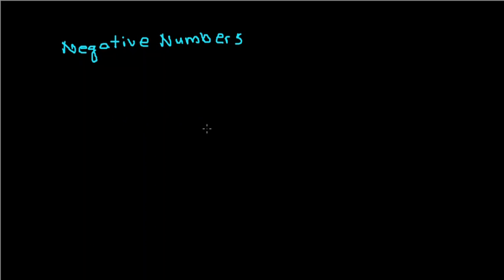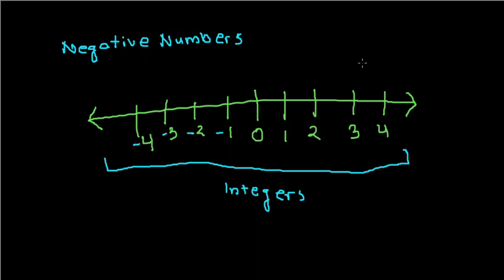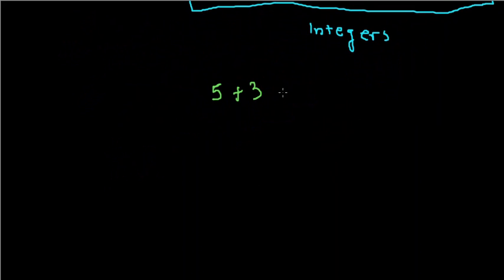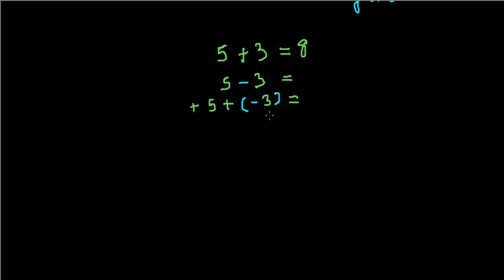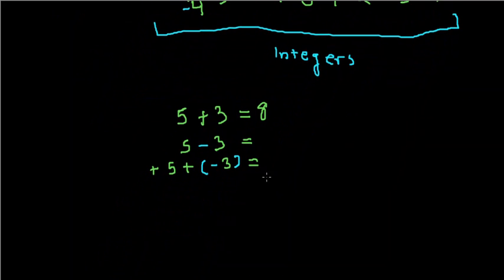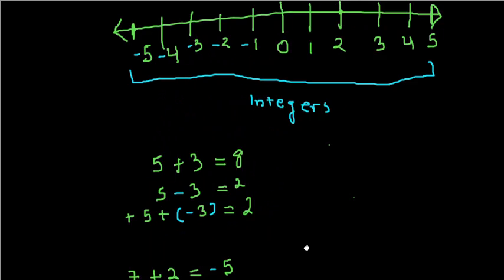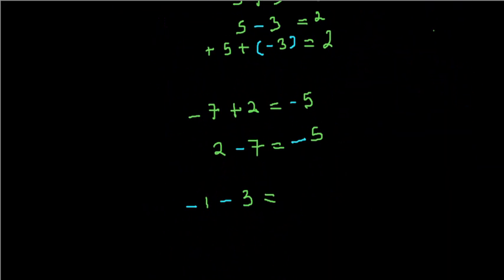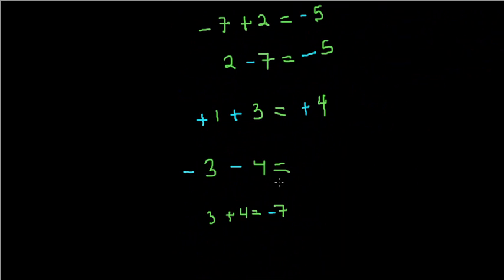Don't be too negative!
Hello Everyone! I hope you all enjoyed! please comment if you have any questions